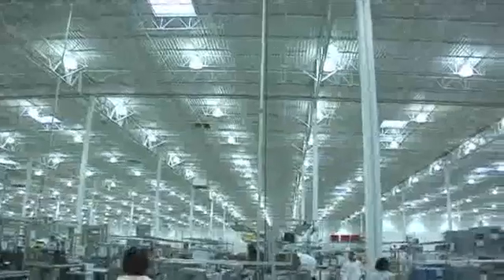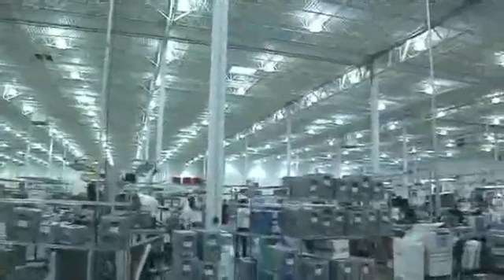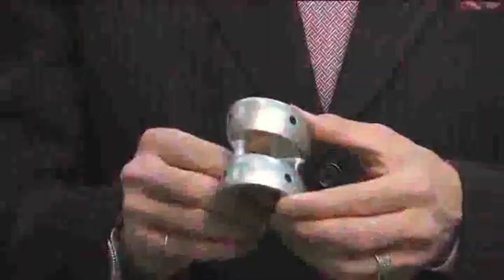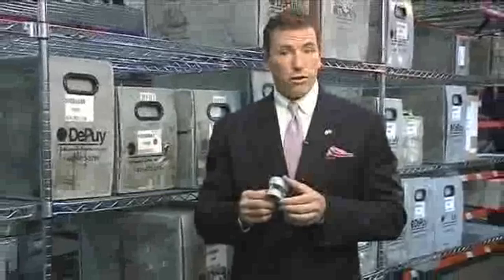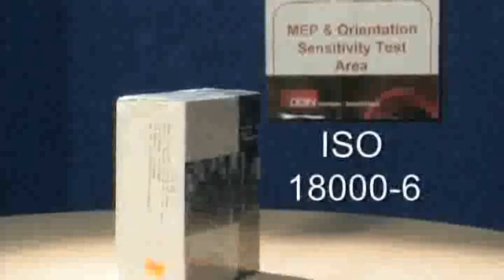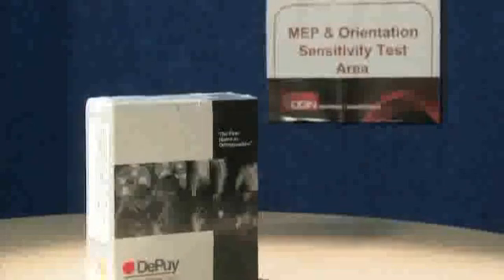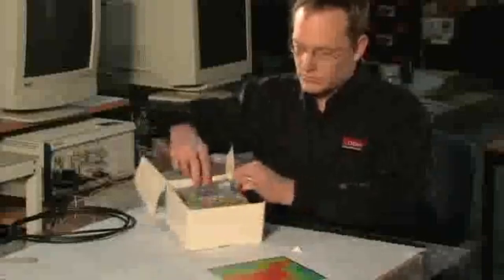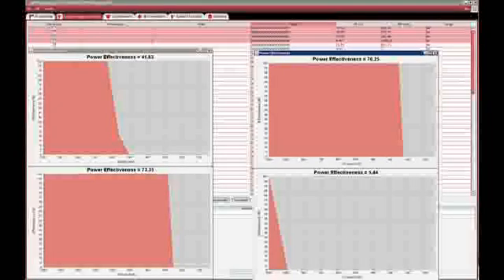UPM Raflatac UHF EPC Gen2 RFID in ODIN Solution at Johnson-Johnson DePuy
Taking the pain out of joint replacement: You are a leading provider of orthopaedic implants to preeminent surgeons around the world. Every day, you get hundreds of calls from hospitals and clinics requesting same-day shipment of the Express Care sets of titanium and cobalt chrome joint replacements that will help end patients pain and give them back their mobility. In addition, hundreds of loaned inventory sets return, requiring rapid replenishment and reshipment. You want to streamline inventory processing, but increasing the efficiency and accuracy with which you process and package these vital parts is critical. Could RFID help you pick up the pace?
DePuy Orthopaedics, a division of Johnson & Johnson, used RFID to automate the manual processes workers used to check and prepare high-demand Express Care sets for shipment. The company used an end-to-end solution, developed by ODIN technologies, which includes the UPM Raflatac UHF Gen2 DogBone RFID tags, to reduce the processing time for each set from 10 to 30 minutes to less than one minute. Instead of scanning boxed items individually, workers now replenish Express Care sets and load completed sets onto a conveyor belt in an RFID scanning tunnel. Boxed items and completed sets are both RFID-tagged, enabling easy verification of orders prior to shipment.

The solution provides DePuy Orthopaedics with reliability and scalability under challenging conditions. Tags must be read accurately in the presence of metal, parts are not necessarily placed uniformly in boxes, and most orders require same-day processing and shipment. In addition, workers receive very little formal training and may be temporary hourly help. Consequently, the solution had to be accurate, scalable and simple. In addition, the solution provides 24 x 7 monitoring and remote diagnostics, deploying configuration and firmware changes electronically from a secure data center leveraging the proprietary EasyMonitor™ Suite from ODIN technologies.

Dave Johnson, Director of Distribution, is a believer in RFIDs ability to optimize the processing of high value inventory: Its very important that the components in the Express Care sets are accurate. The surgeons are depending on the right parts to be there when they make those cuts. RFID has provided DePuy Orthopaedics with accuracy rates that Johnson says are amazing. In addition, it allows him to focus workers on higher-level tasks. I see RFID as a competitive advantage, because now I can take some of my resources and allocate them to other areas, says Johnson. His team in the United States has been blazing a successful trail for RFID within Johnson & Johnson that has helped gain them international recognition for their accomplishments.

With its rapid, dependable tracking and verification capabilities, RFID is allowing DePuy to get a jump on inventory management, improving its efficiency and customer service. Whats good for surgeons is also good for DePuys bottom line: according to Johnson, the return on investment (ROI) was achieved in well under a year. Results you can count on with every shipment? Now thats a leap-ahead advantage in any industry.